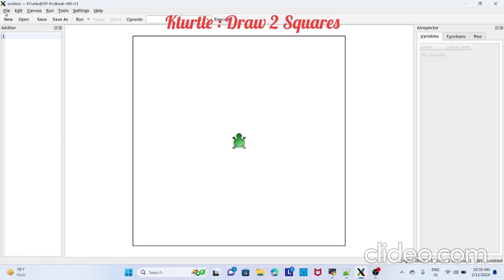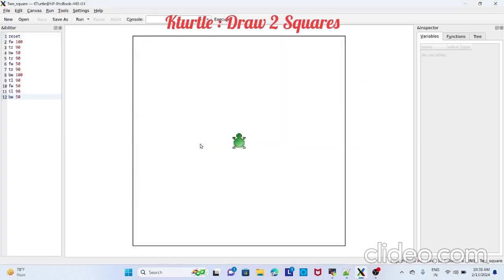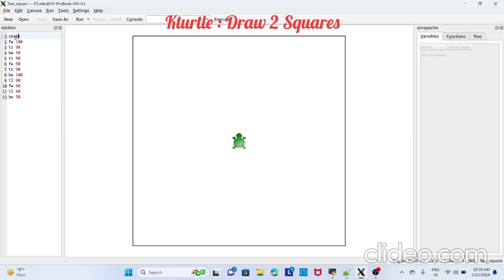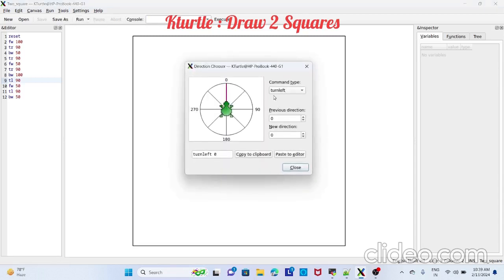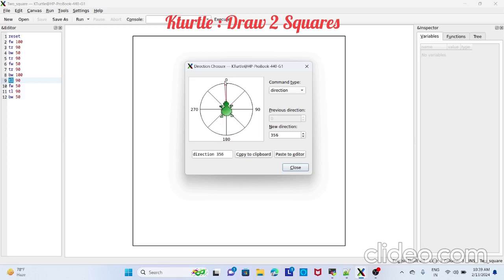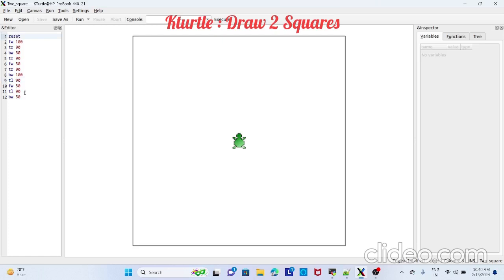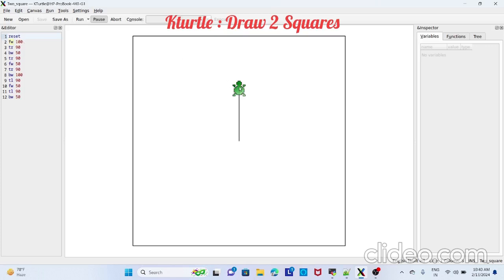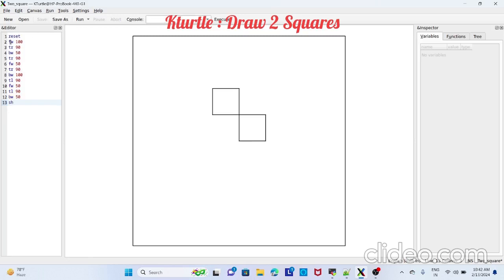KTurtle Draw Two Squares | Learn basic coding in KTurtle | KTurtle tutorials